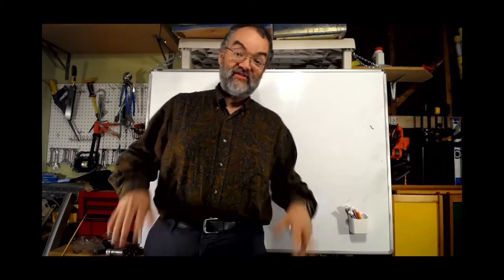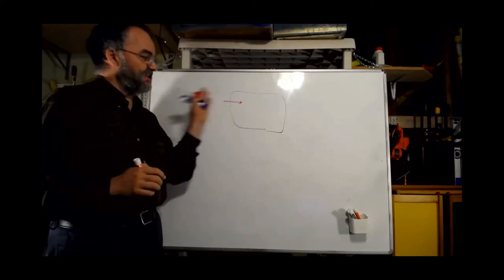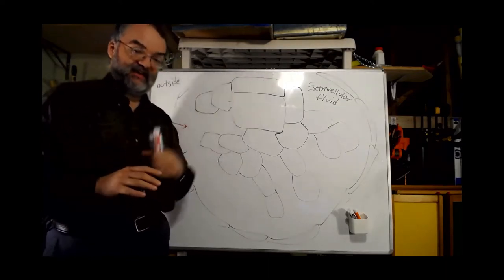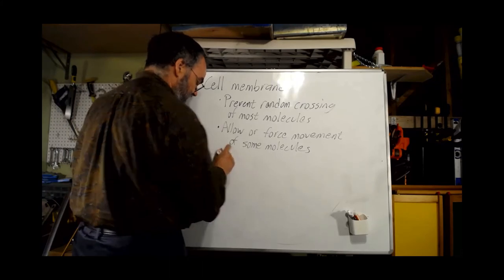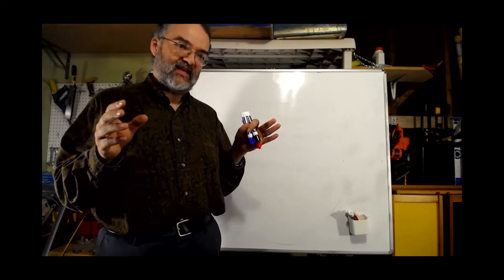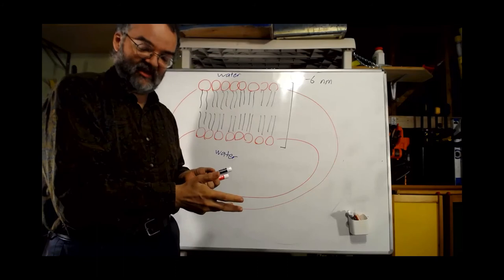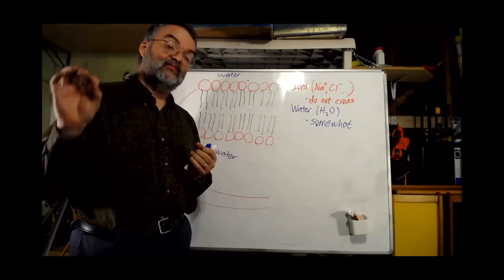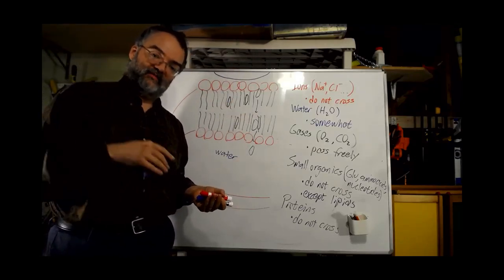Lecture CC-3a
Core Conceps lecture 3, part 1 of 3